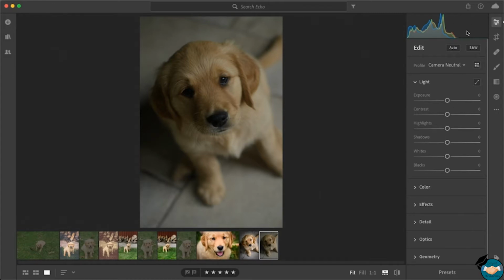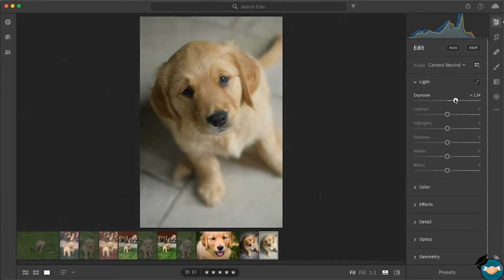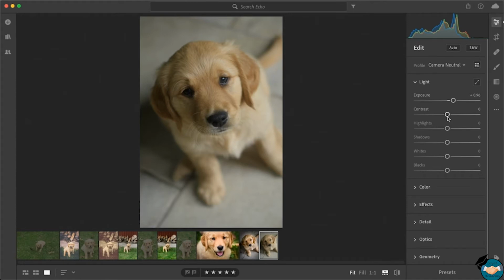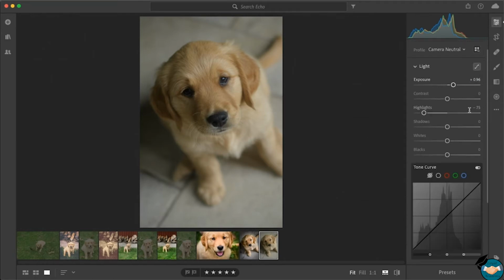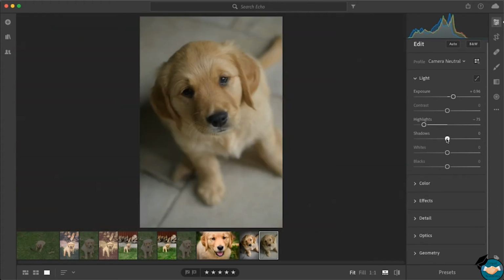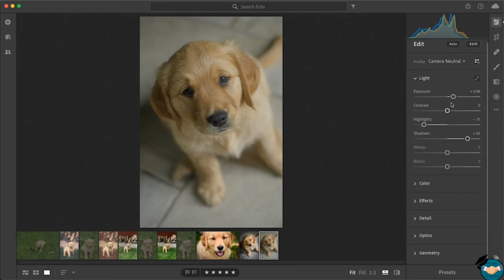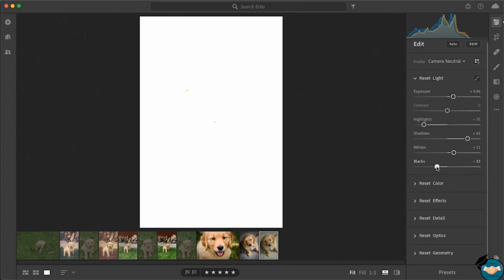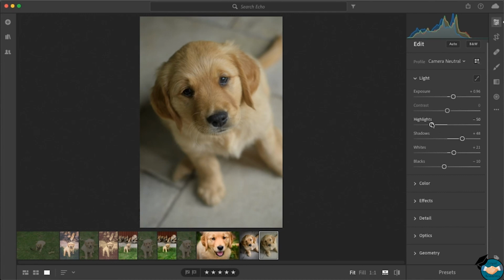How to Use the Light Panel in Lightroom cc | Loyal Academy